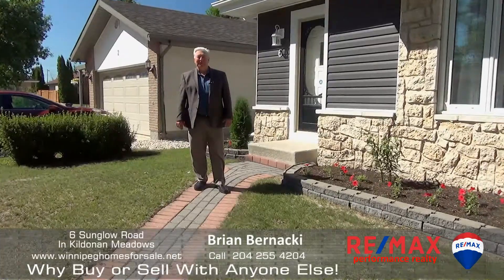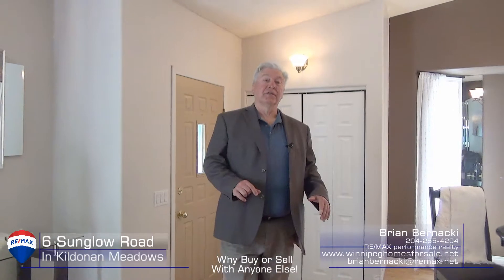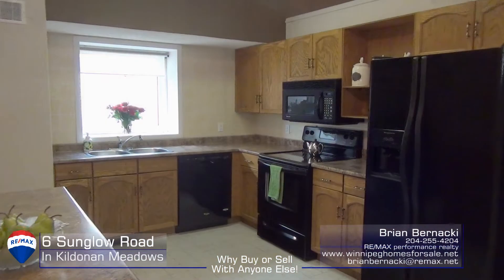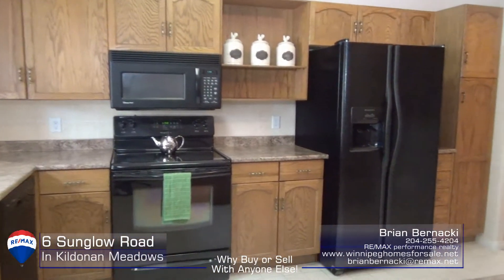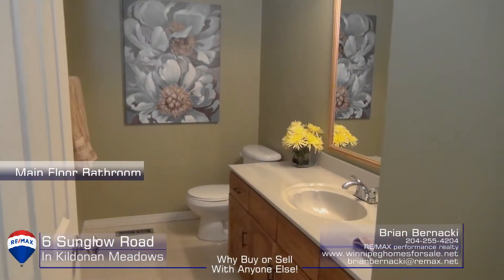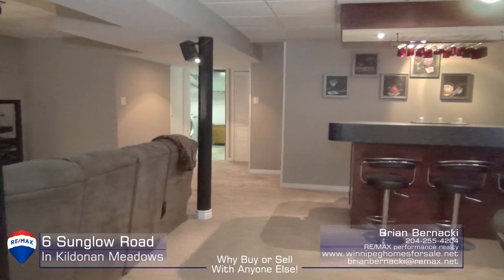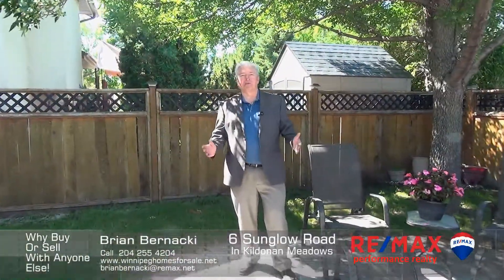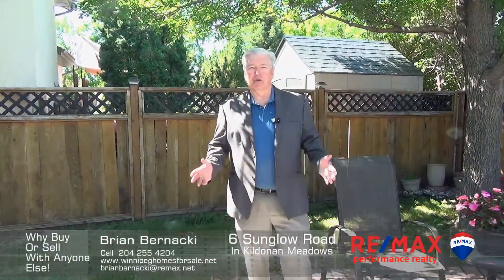6 Sunglow Road in Kildonan Meadows with Brian Bernacki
Stunning three bedroom bungalow in Kildonan Meadows. Lots of upgrades. Cathedral ceilings give a real sense of space and openness. Spacious kitchen with tons of cabinet and counter space perfect for those who love to cook. Large master bedroom room for king size furniture with four piece ensuite. Fully finished massive rec room with wired in surround sound and wet bar fantastic for entertaining. Fridge, stove and dishwasher are included.

Driveway has been resurfaced with a rubber pavement that's incredibly durable and long lasting. Shingles, fascia, eves and soffets done in 2014. Newer HE furnace, hvac and AC (2012). Windows have been updated to PVC. Double detached garage.

Why Buy or Sell With Anyone Else!